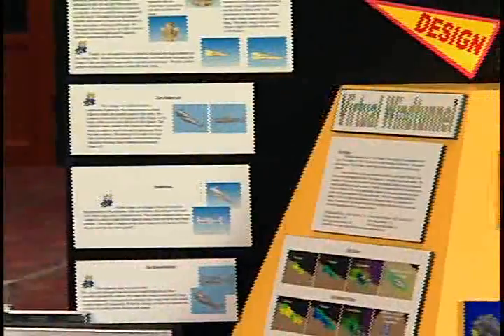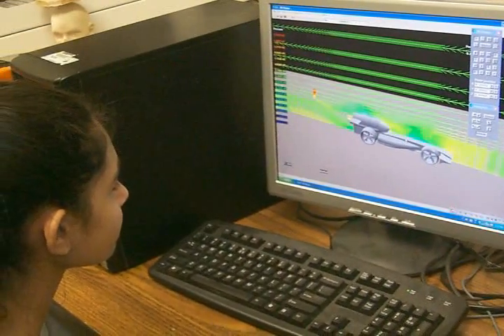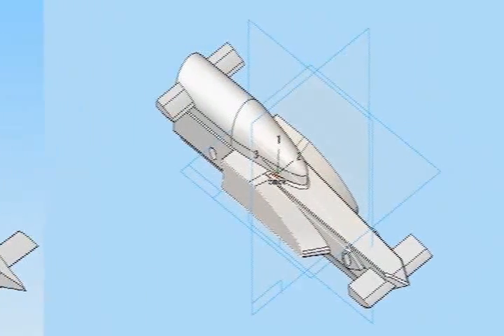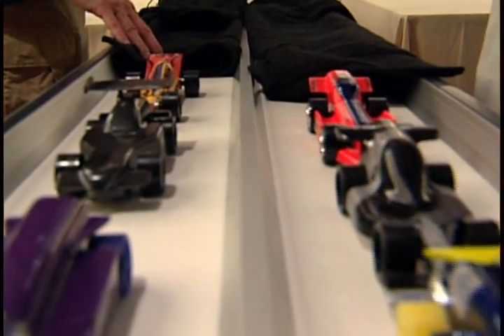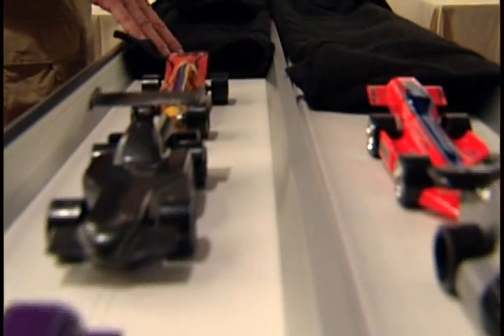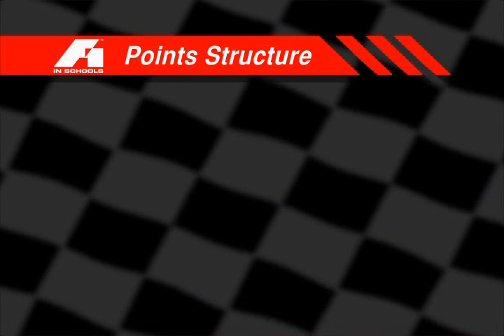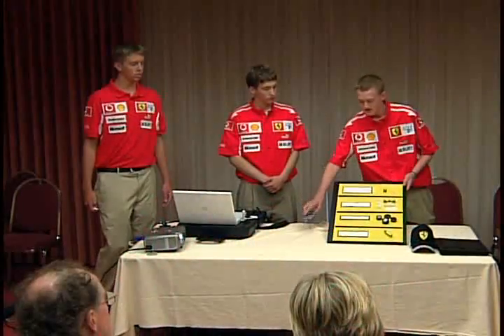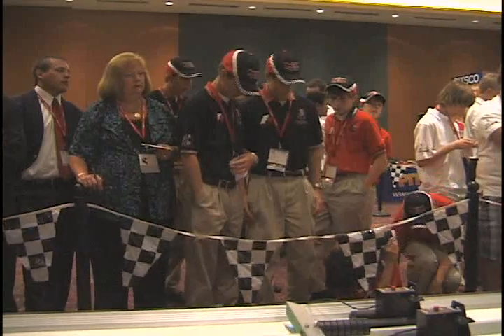Boca Bearings Proudly Supports F1 In Schools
The Boca Bearing Company is a proud supporter of the F1 In Schools program. Students are given access to thousands of dollars worth of CAD/CAM software and are able to design very sophisticated CO2 powered vehicles. Full ceramic bearings are the secret weapon of many F1 In Schools competitors.